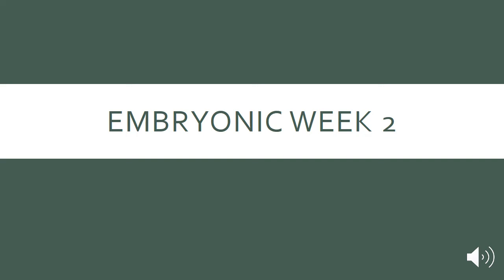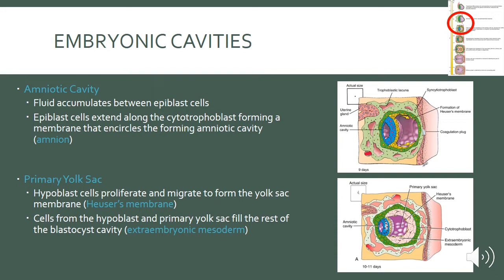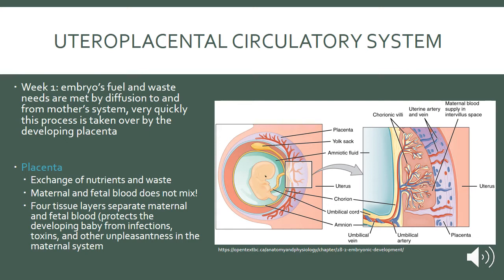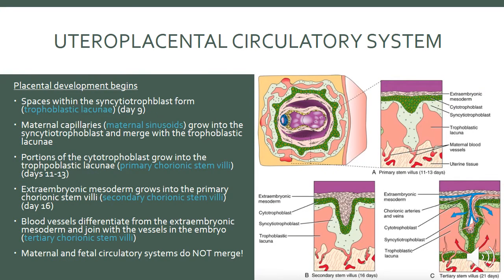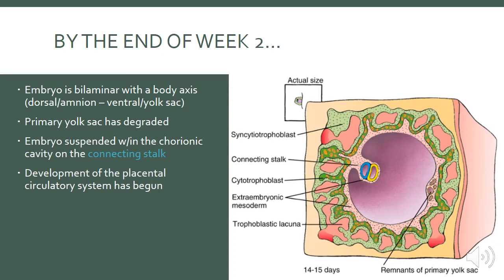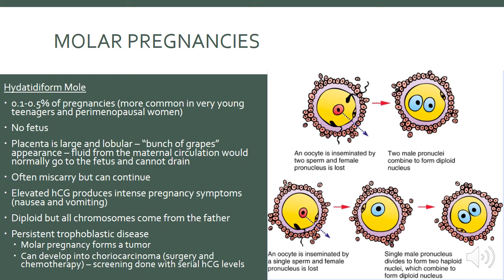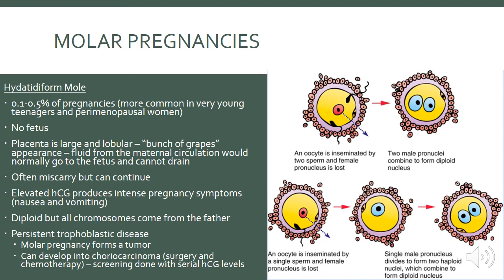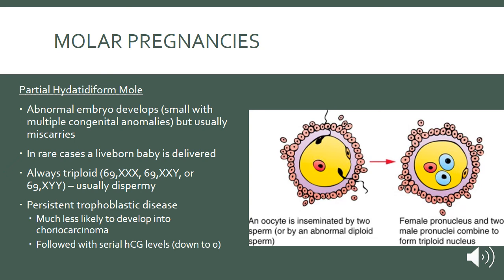Week 1 - 5 Embryonic Week 2